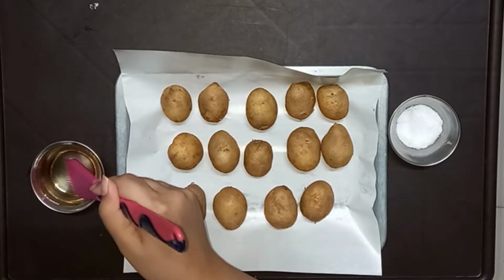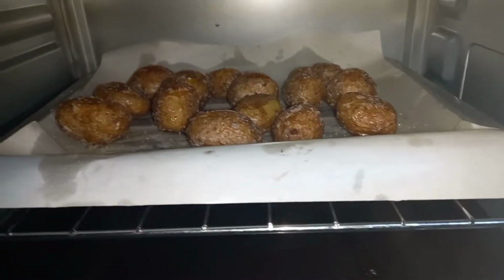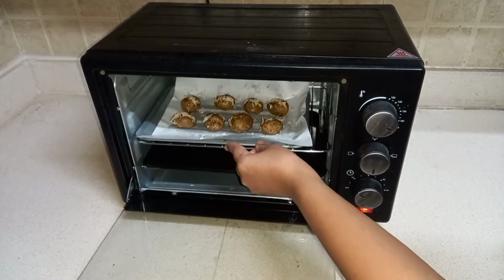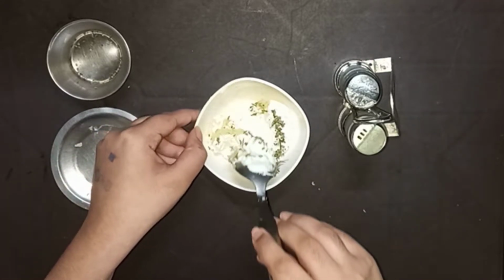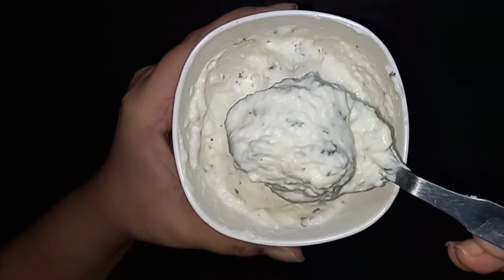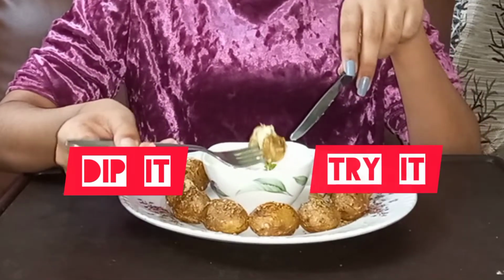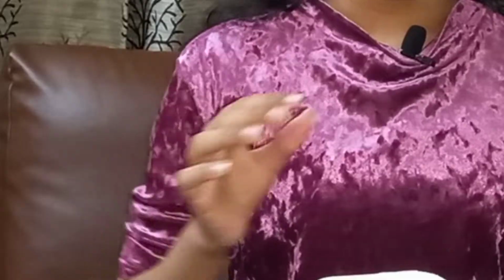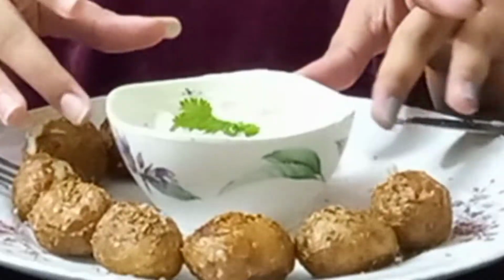Cheesy Baked Potatoes with Garlic Dip | Yummy Snack | Recipe by: AnAk World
Welcome back to Anak World! We're back with a new recipe video! Today we will be making Cheesy Baked Potatoes! Hope you all enjoy this video...
Ingredients:
• Baby Potatoes
• Grated Cheese
• Oil/Butter
• Mixed Herbs Seasoning
• Salt

*Preheat oven at 180⁰ C for 40-50 minutes*

Until we meet you next time, Stay Safe, Stay Happy, Good Bye!!!